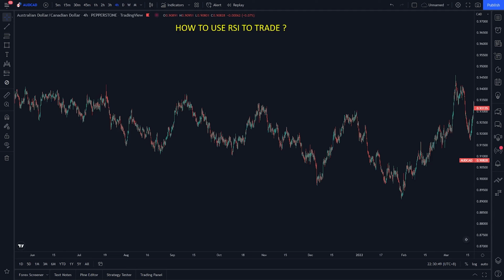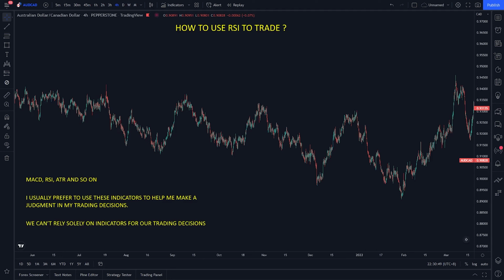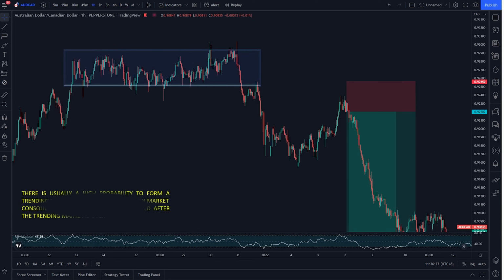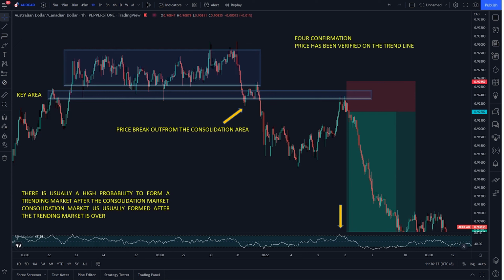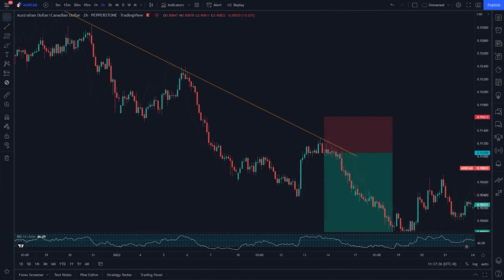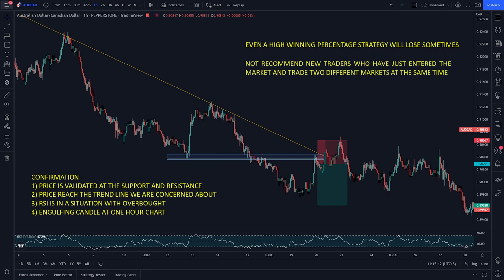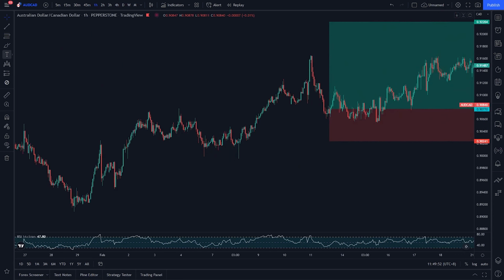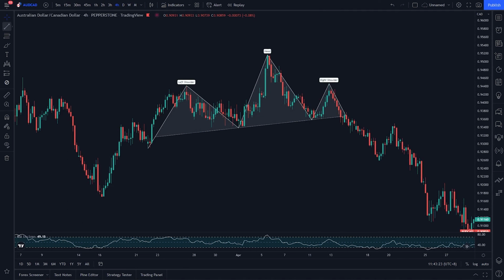How To Trade Divergence With The RSI Indicator [ Trading Course Part 1 ]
Welcome to trading essentials channel, in this channel we are dedicated to help the traders who are still struggling to become consistently profitable traders.

I will show you How To Trade Divergence With The RSI Indicator in any financial markets.

I sure hope you find success with this approach to the markets. Remember to back test and forward test this strategy before trading with real money.